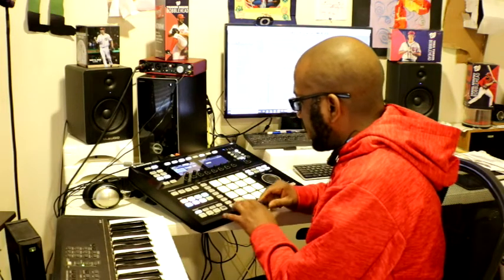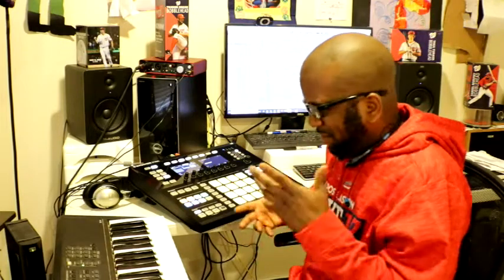Making the "CAN'T STOP WON'T STOP BEAT ON | MASCHINE STUDIO 1671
"CAN'T STOP WON'T STOP BEAT ON | MASCHINE STUDIO 1671

Follow @ thisisboomjay | Instagram and Twitter

- for all your safety and defense needs.

My Studio albums available at Itunes , Spotify, Cdbaby e.t.c